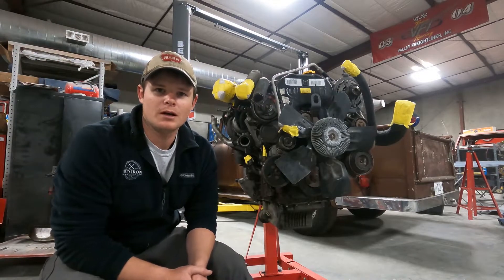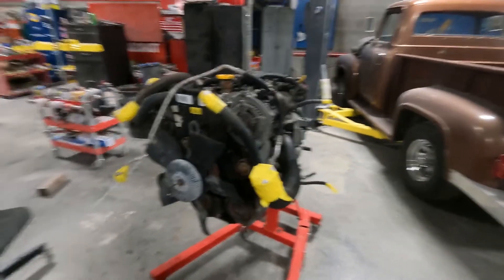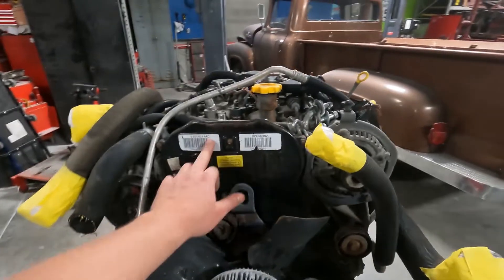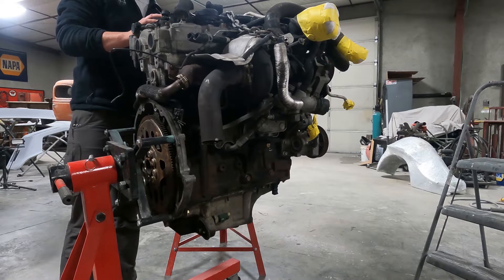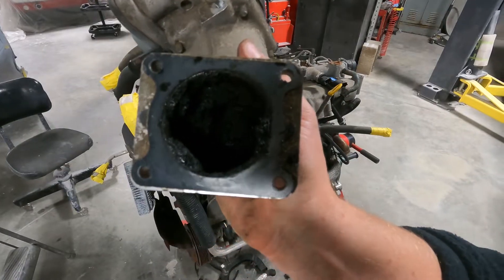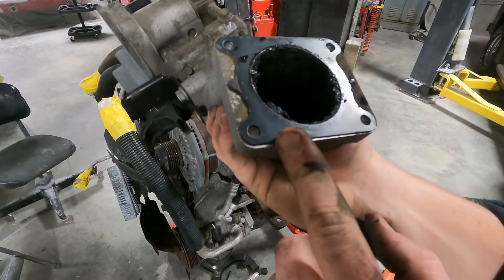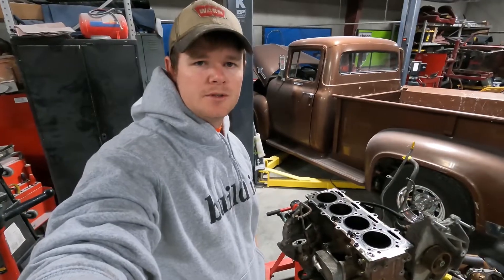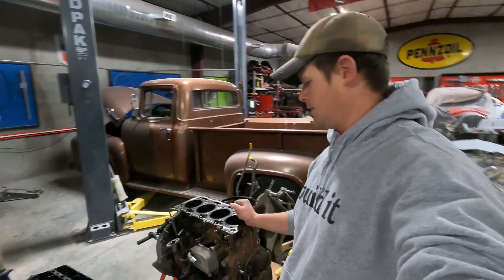Jeep Liberty Engine Teardown Diesel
Did you know that the Jeep Liberty came from the factory in the US with a diesel engine? Sure was! They were supplied in 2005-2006 with a VM Motori Common Rail Diesel (known as the CRD) motor. These are awesome little motors. We had a 2006 Jeep Liberty CRD come in with a bad motor. Luckily it also came with another motor pulled from the junkyard. So the plan is to rebuild the one from the junkyard, then swap it in the Jeep. Check it out as we disassemble the junkyard motor and get it ready for some much needed maintenance and upgrades!